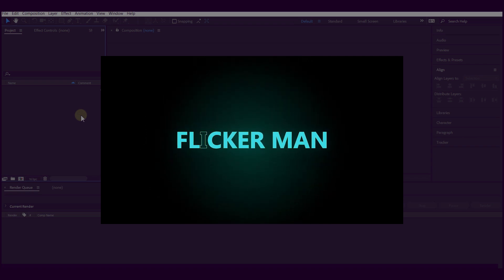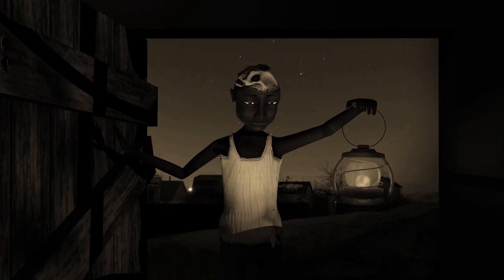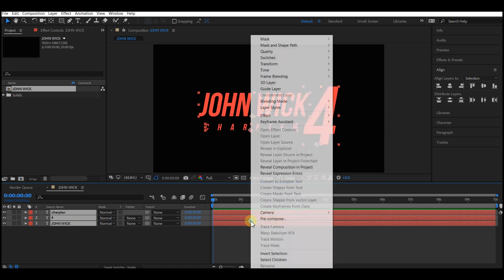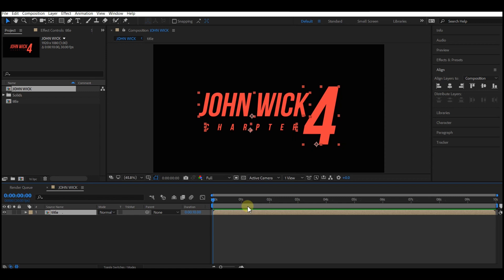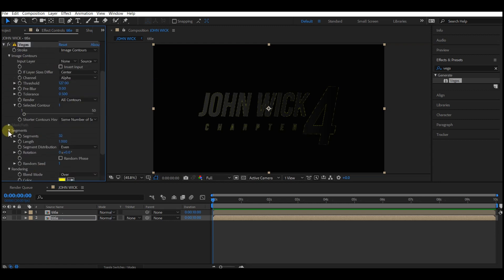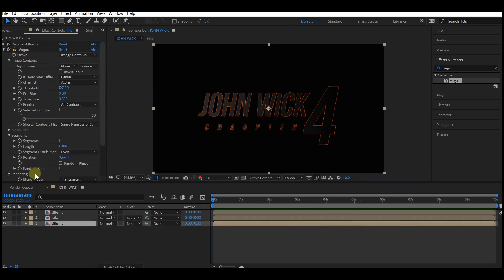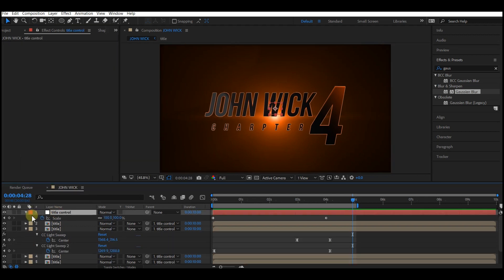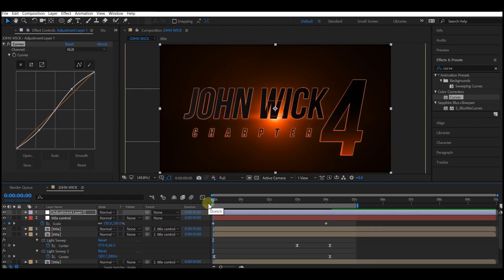John Wick Chapter 4 Cinematic Title Animation After Effects CC 2024 Tutorial Easy Method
In this after effects tutorial we gonna learn how to create the John Wick Chapter 4 Cinematic title in after effects without a plugin used for the 3d text. you can also change the text any time to suit your needs.

You can download the after effects project files to follow on this tutorial and you can use it for personal and commercial use.

I am SSB Otaru from MotionDigit Studios